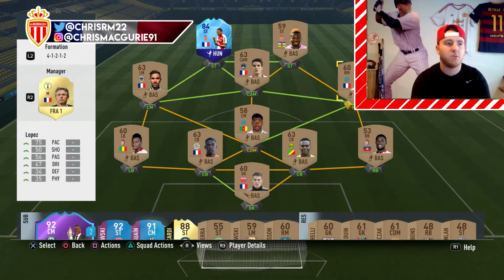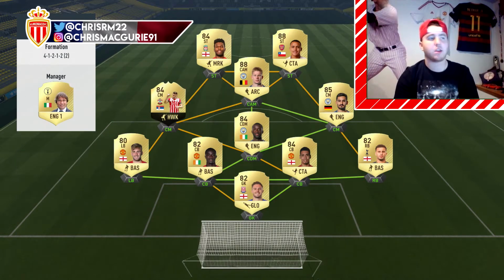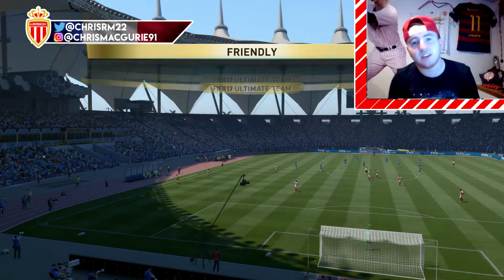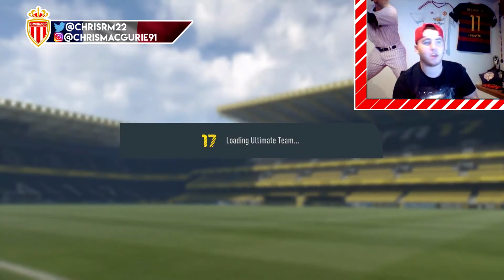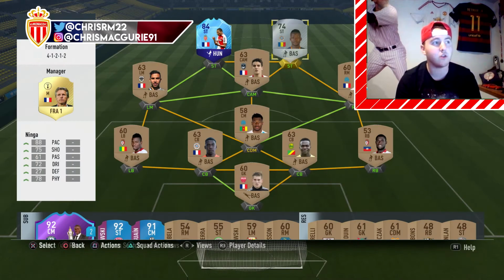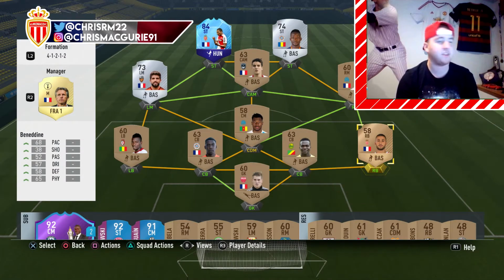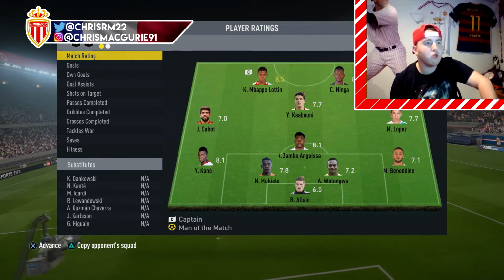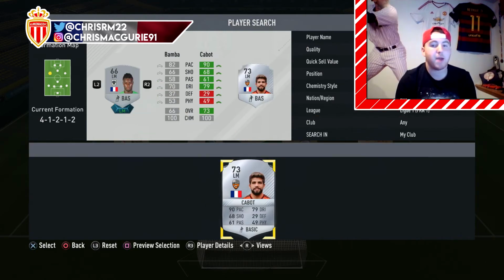Mission Mbappe #1 The Start!! Kylian Mbappe Montage! He Is AMAZING!! FIFA 17 Ultimate Team